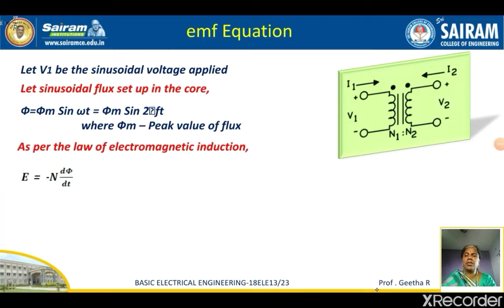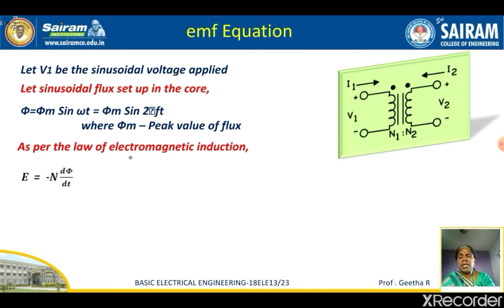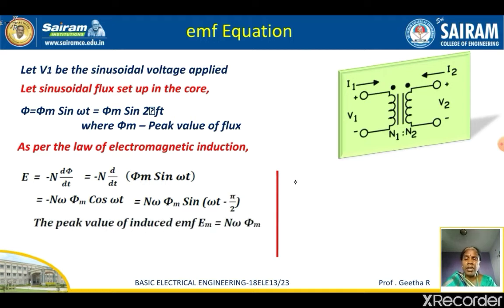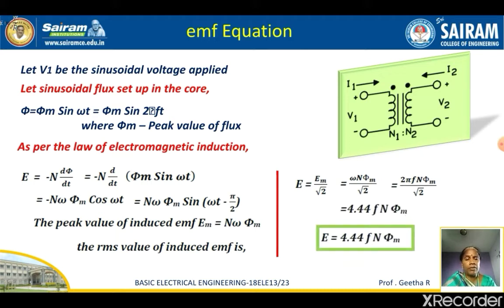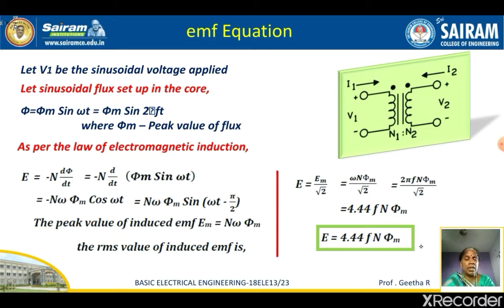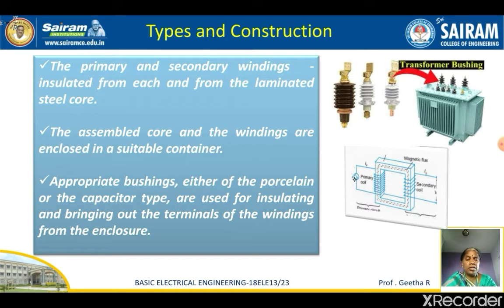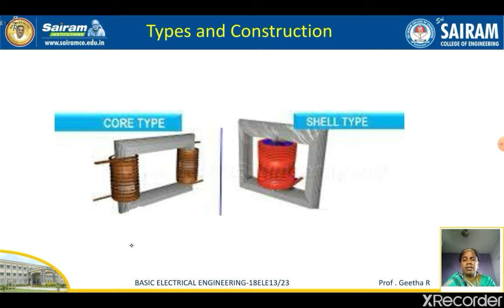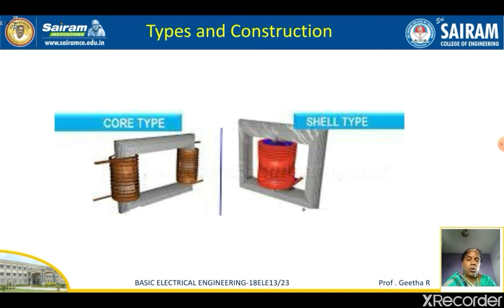Lecture video_18ELE23_Module_3_Transformers_2_Geetha R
Emf equation, Types and construction